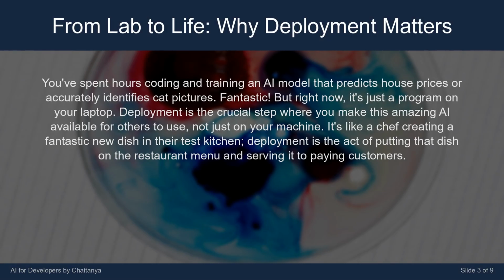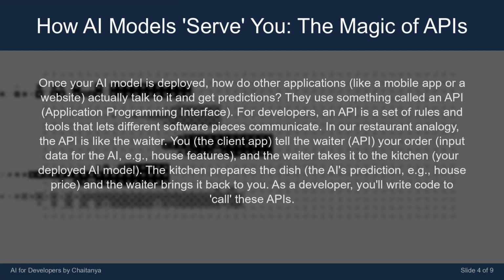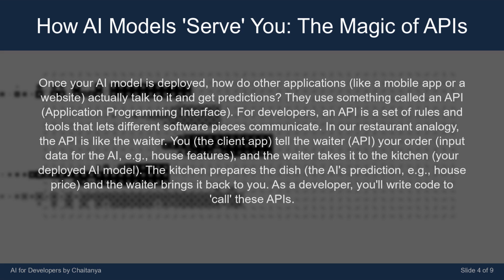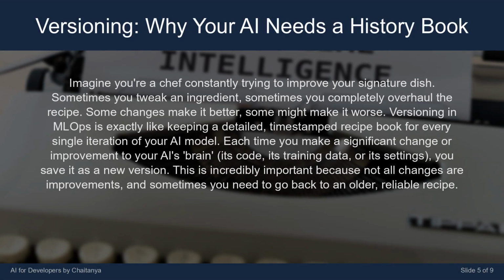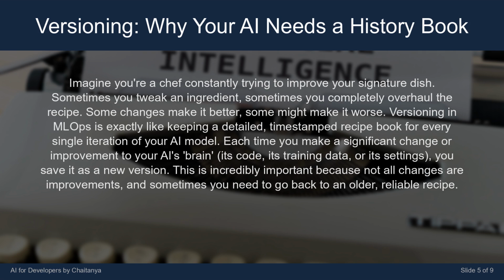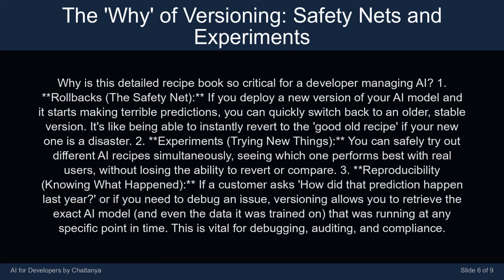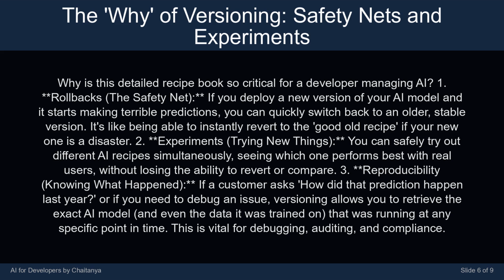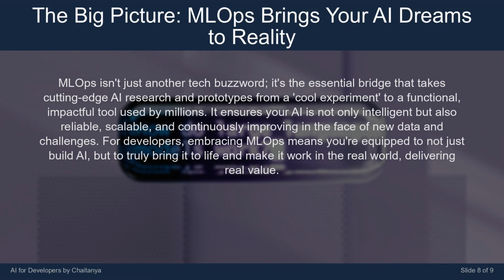MLOps Fundamentals: Bringing AI Models to Life (Deployment & Versioning)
Today's Lesson: MLOps Fundamentals: Bringing AI Models to Life (Deployment & Versioning)